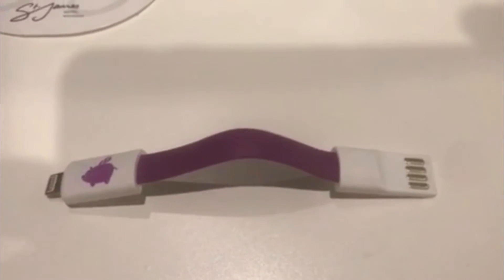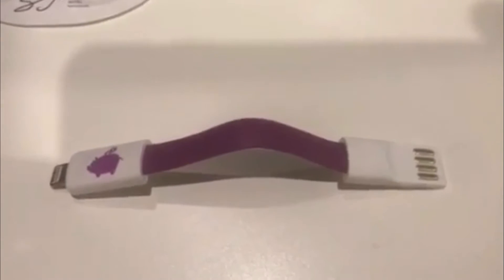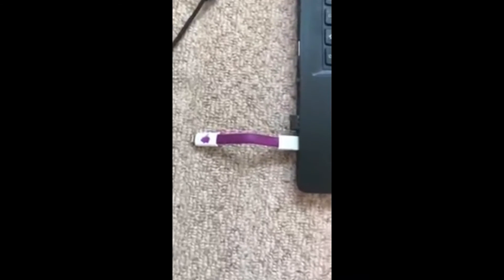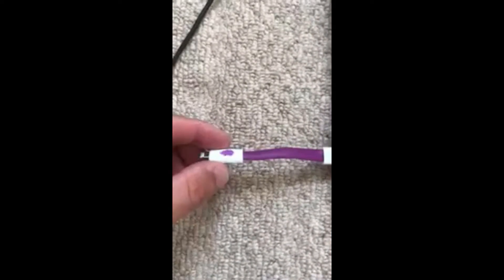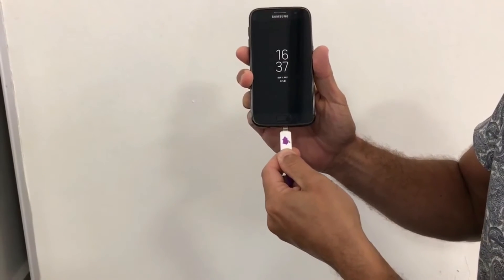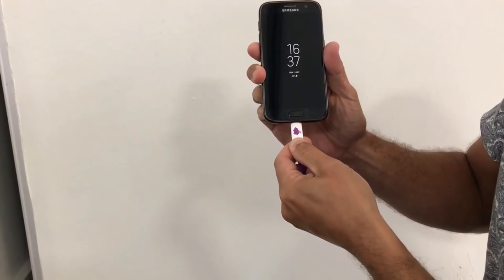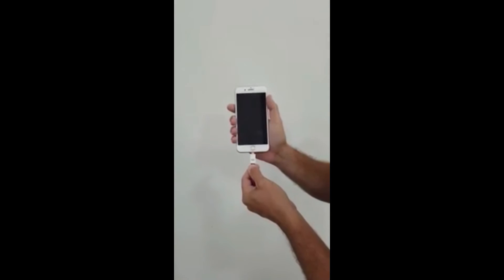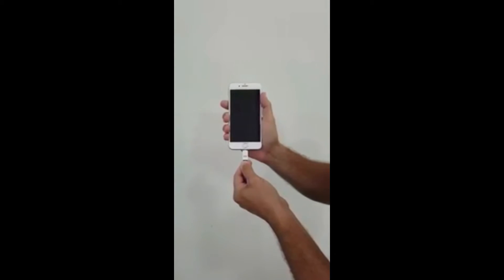UW Keyring Charger